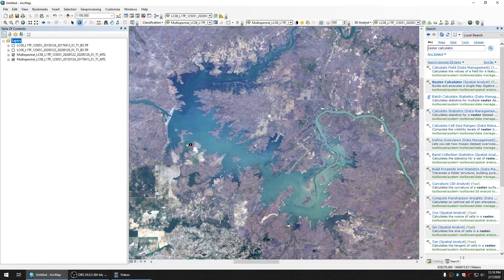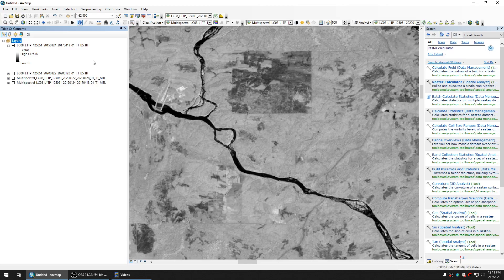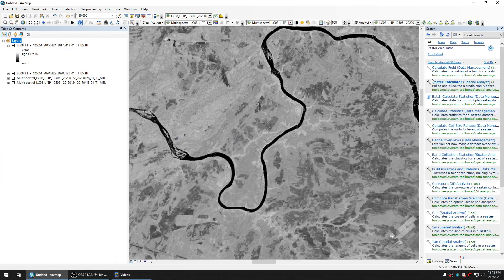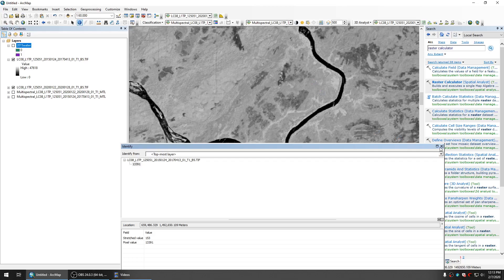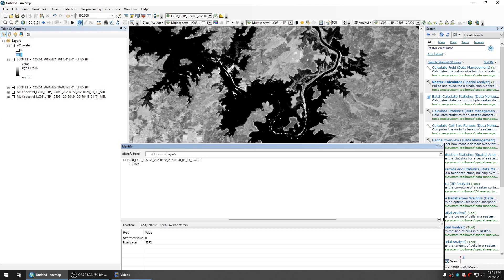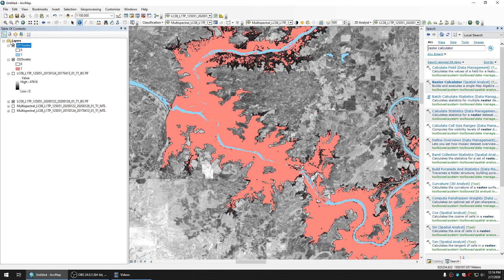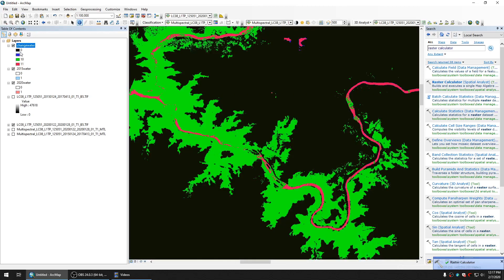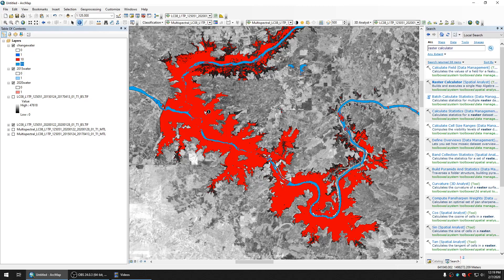Map the flooding area with ArcGIS and Landsat8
This video demonstrate the easy and reliable method for mapping the flood area using ArcGIS with only raster calculator. I used only the near infrared band for identifying the flooding area due to the lowest reflection value from water. Also, to identified the change area I multiplied the first image with 10 and plus the value of second image so that the output will be have the value as:
11 Water in 2020 &2015 ,
10 Water  in 2020 only,
1 Water in  2015 only,
0 No water in both year.

The study area in this video is a reservoir of Lower Sesan hydropower dam in Cambodia. It is the biggest dam in the country.